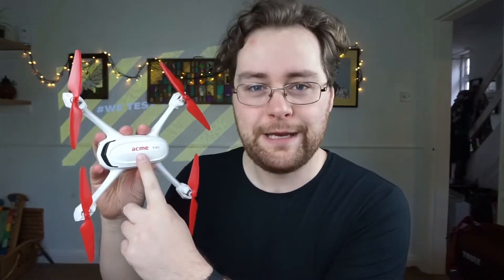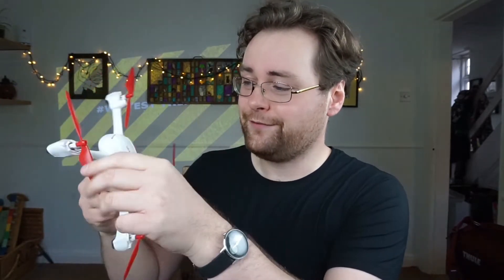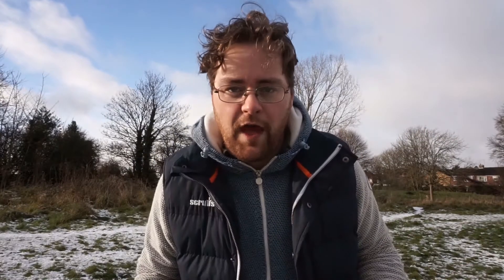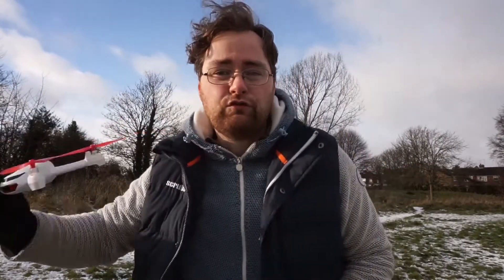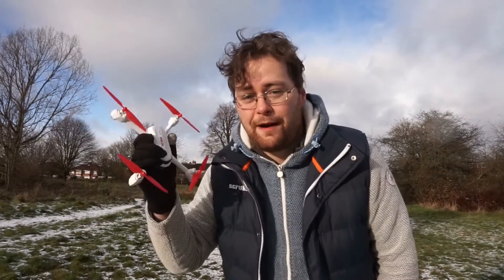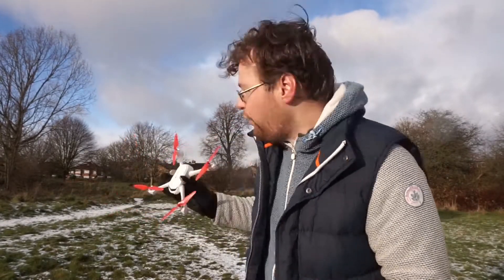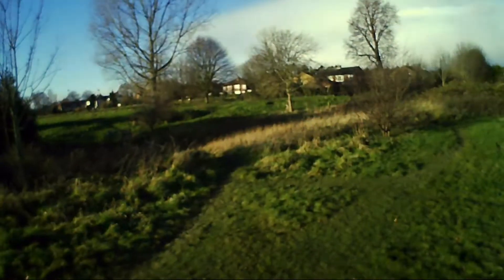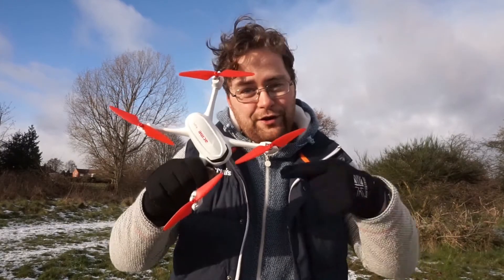Acme Drone with GPS Review - a cheap drone with GPS?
Yes, this is a cheap plastic drone that has GPS. That hardly ever happens. I find out if this thing can keep itself steady and ask 'What is s drone?'